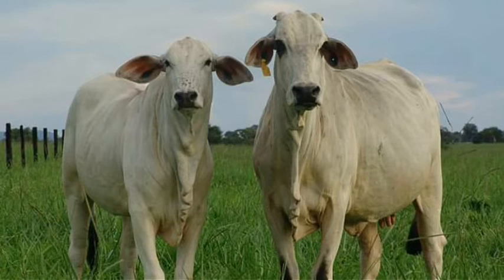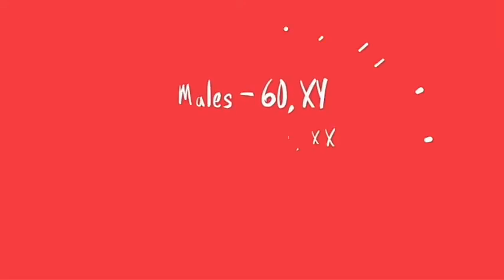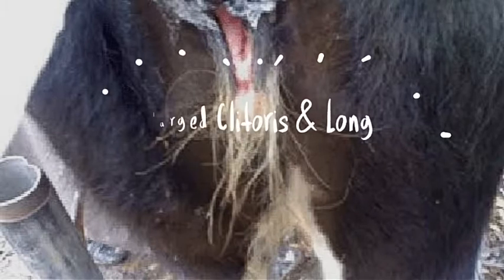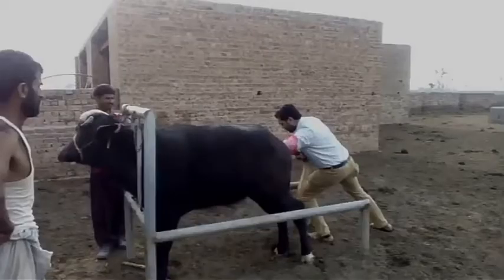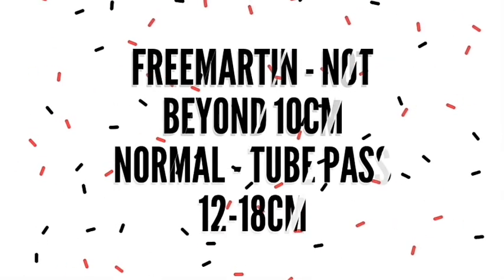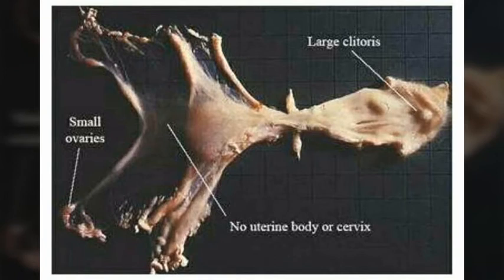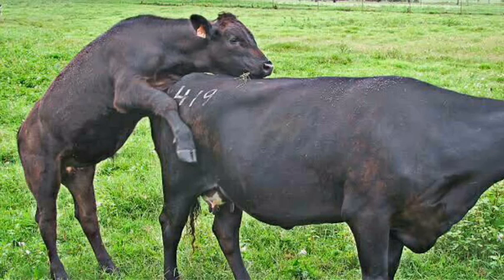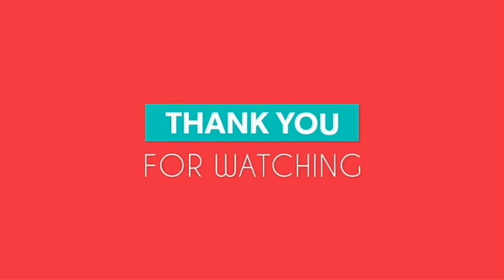Freemartinism (Intersex) in Calf - Enemy for Farmer's Economy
Credits-
Voice - Read Loud in Microsoft Edge

Pictures for External examination - Battacharya et al., 2015